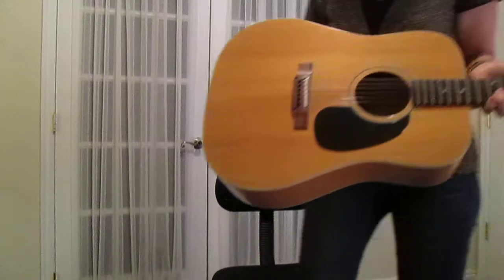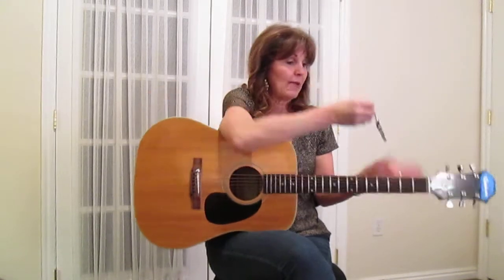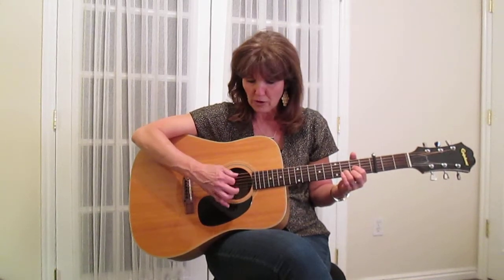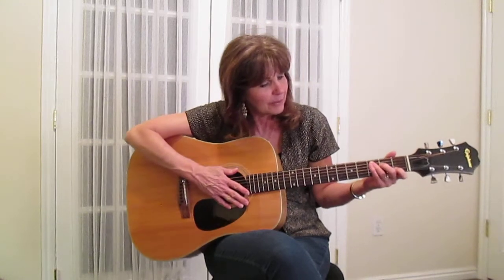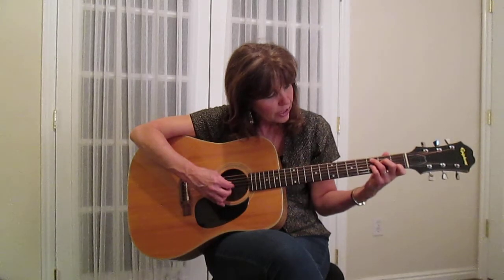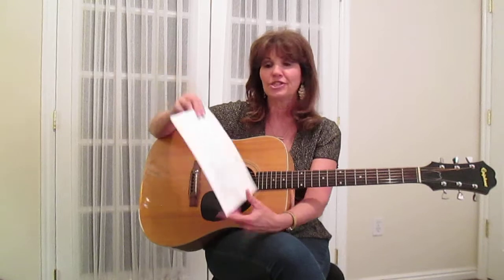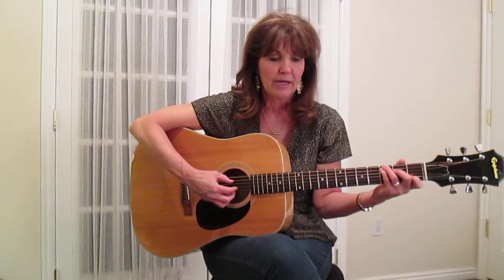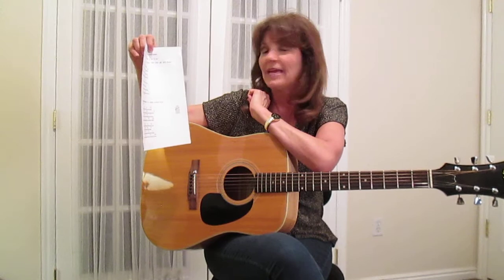Red River Valley Guitar Tutorial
Here is an easy tutorial on this classic song.  To print off the words and chords, go There are lots of other fun songs there too!  Enjoy!